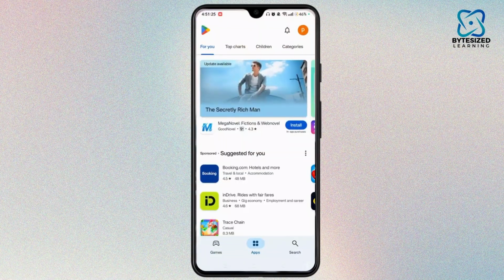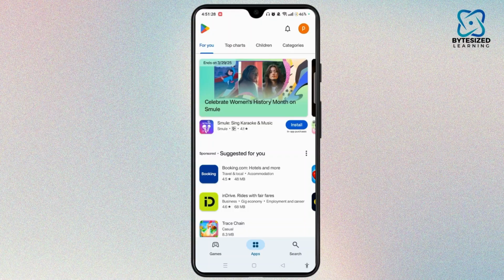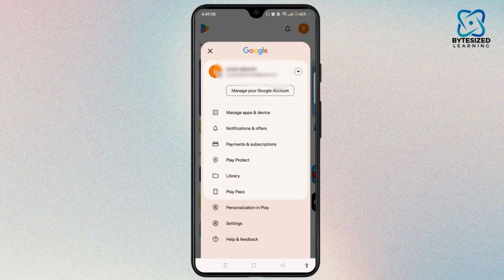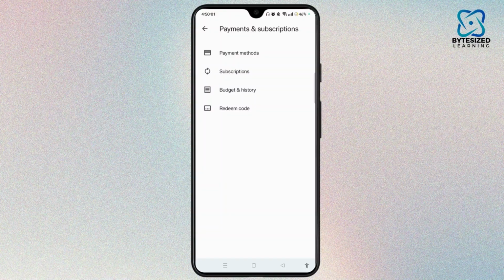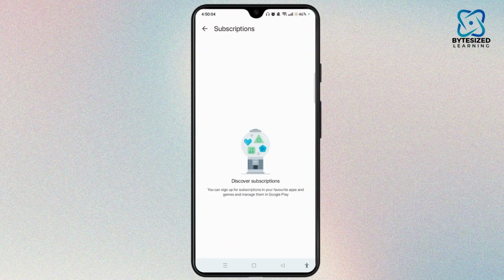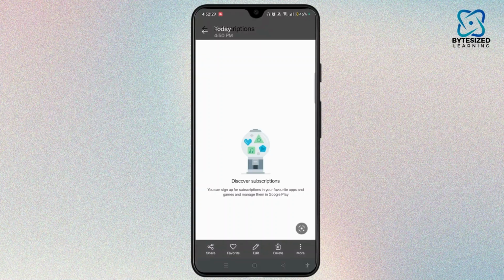How to Cancel Telegram Premium Subscription on Android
In this quick and easy tutorial, learn how to cancel Telegram Premium subscription on Android in just a few simple steps. Follow along as we guide you through the process via the Google Play Store, ensuring you can manage your subscriptions hassle-free.

🔹 Steps Covered:
1️⃣ Open Google Play Store
2️⃣ Go to Payments & Subscriptions
3️⃣ Locate Telegram Premium
4️⃣ Cancel Subscription

📌 Note: You’ll retain access until the end of your billing cycle.

Chapter Timestamps:
00:00:00 - Introduction
Learn how to cancel your Telegram Premium subscription on Android.

00:00:10 - Open Google Play Store
Launch the Google Play Store to begin the cancellation process.

00:00:20 - Access Payments & Subscriptions
Tap the profile icon and select "Payments and subscriptions."

00:00:30 - Find Telegram Premium
Navigate to "Subscriptions" and locate Telegram Premium.

00:00:45 - Cancel Subscription
Tap "Cancel Subscription," choose a reason, and confirm.

00:01:00 - Confirmation & Next Steps
Your subscription remains active until the billing period ends.

00:01:10 - Conclusion